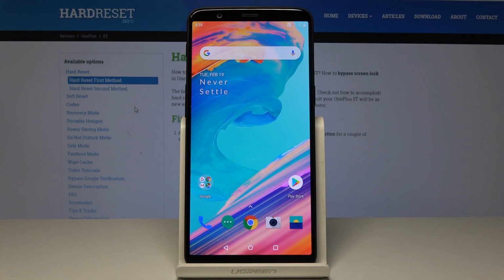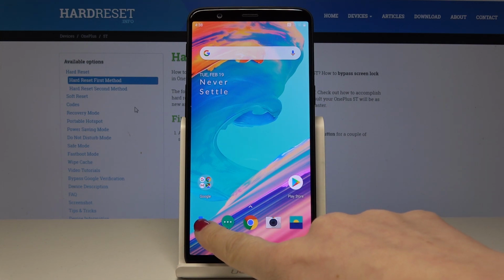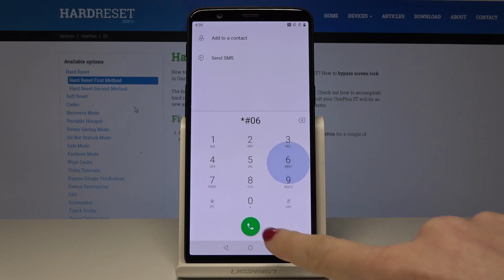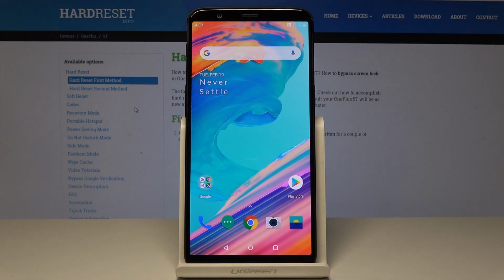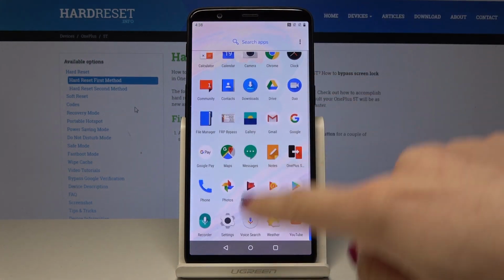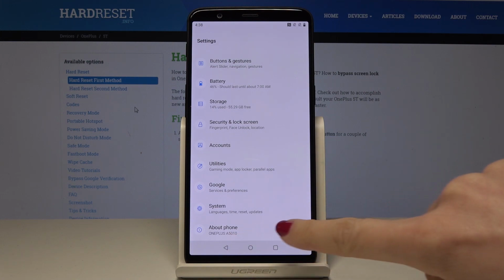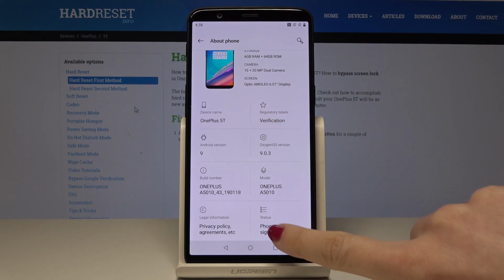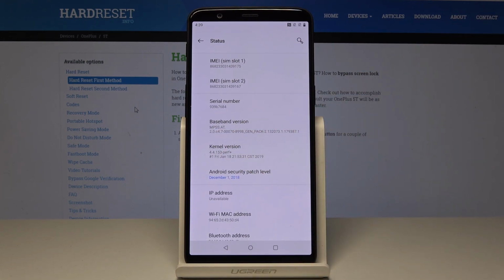OnePlus 5T IMEI Info / Check Serial Number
Solutions about OnePlus 5T:
We are coming to present how to find IMEI number in OnePlus 5T. If you wish to get access to the location of the IMEI and serial number in your OnePlus device, stay with us to learn how secret code allows you to open the location of the IMEI number in OnePlus 5T. Let’s use the attached tutorial and find all methods to locate IMEI and SN in your OnePlus smartphone.

How to locate IMEI Number in OnePlus 5T? How to check IMEI in OnePlus 5T? How to find IMEI in OnePlus 5T? How to find SN in OnePlus 5T? How to check Serial Number in OnePlus 5T?